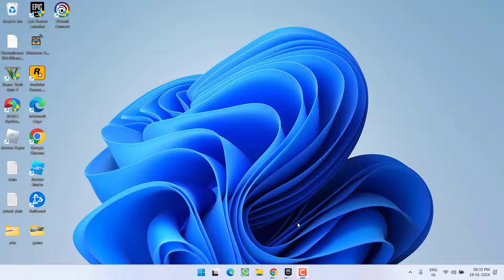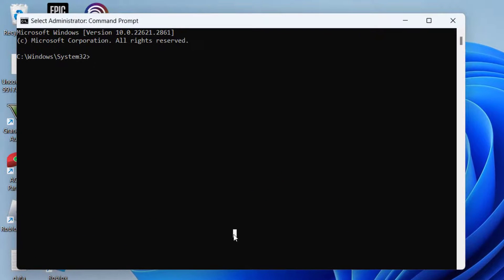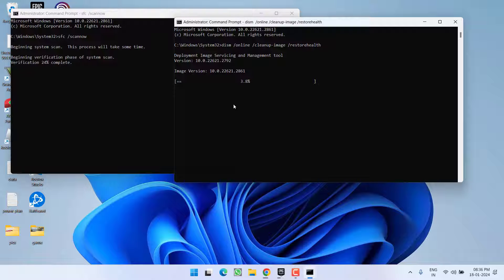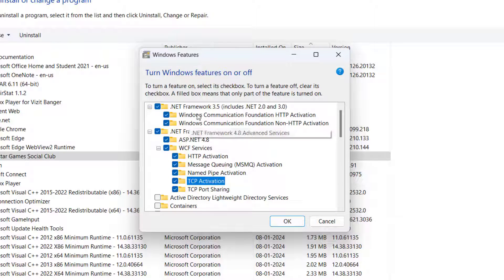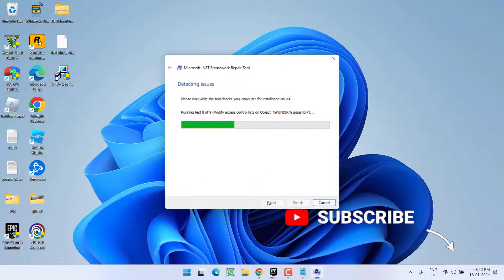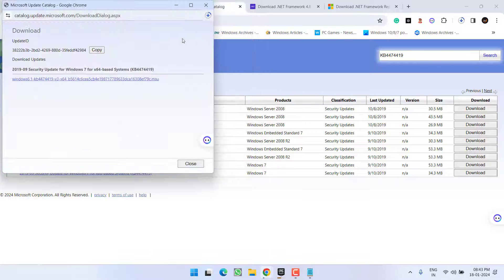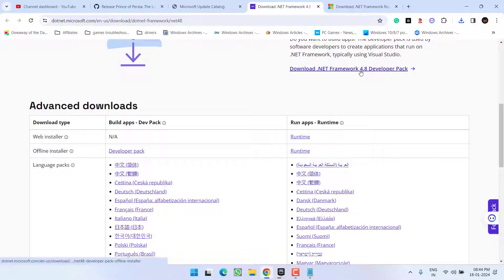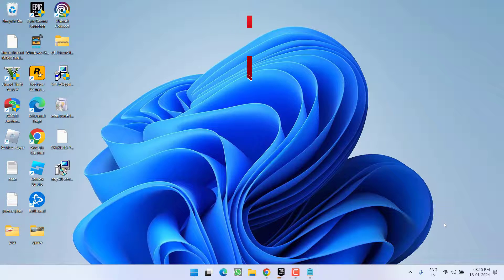.Net framework Initialization Error Fix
dotnetframeworkinitializationerror #.netframeworkfix
While installing the application users are getting .net framework initialization error. The error message says "update.exe- .NET initialization error. To run this application, you first must install one of the following versions of the .net framework"
So this video is all about fixing the .net framework initialization error in windows 7 windows 10 and in windows 11
Watch the complete tutorial to get the proper resolution.

00:00 Introduction
00:18 Method 1 using system file checker and updating windows
01:31 Method 2 using the windows features
02:13 Method 3 using the .net framework repair tool
02:54 Method 4 by installing the required update and offline installer